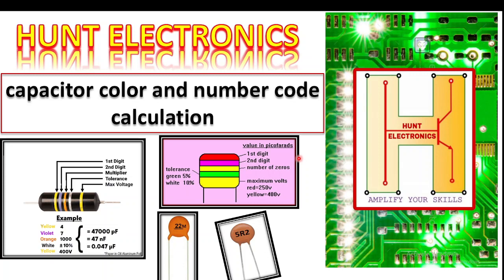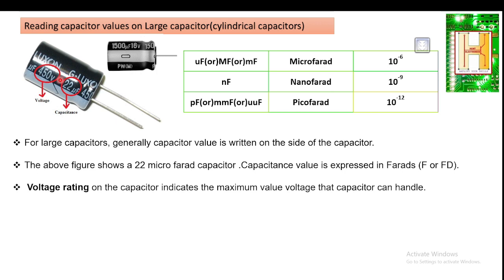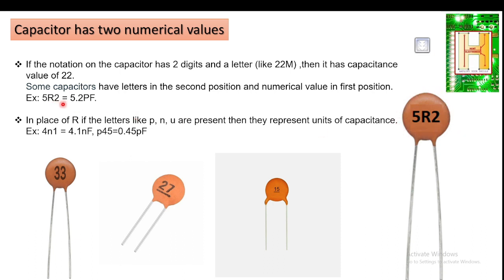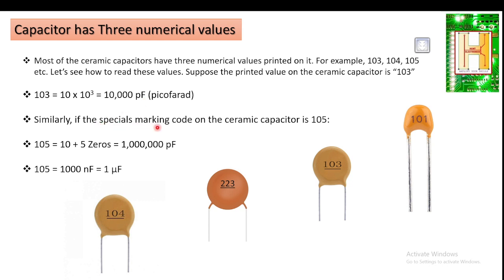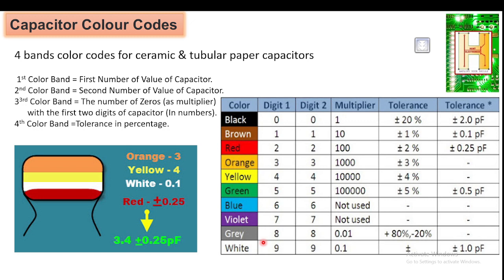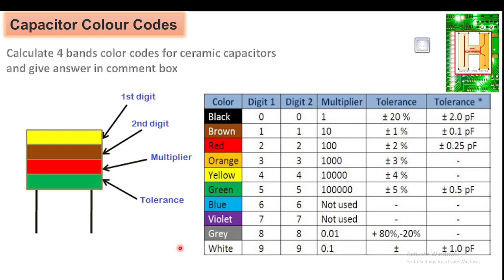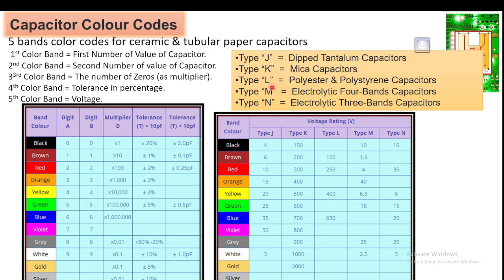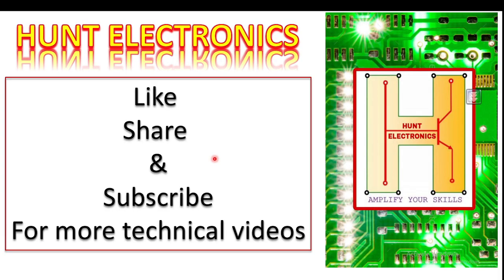capacitor color and number code calculation.capacitor colorcode ,How 2 Read Capacitor Value?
How to know the Value of Capacitance of a Capacitor using Standard & Color Codes – Calculator & Examples
Same like the resistor color codes, there are special indications like bands, dots or points are printed on different types of capacitors which are used to show the value of capacitance of a capacitor, its voltage rating and tolerance etc. The use of different colors on a capacitor to show its values and characteristics is known as capacitor color coding.